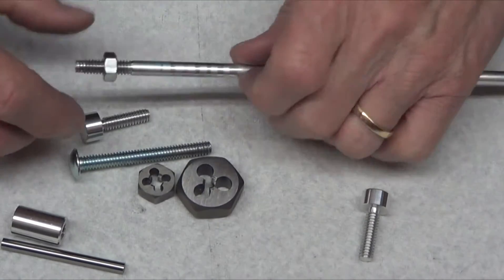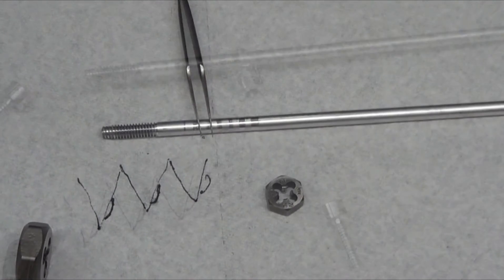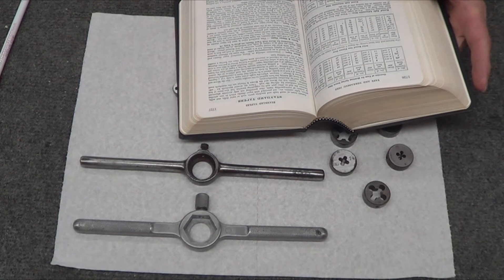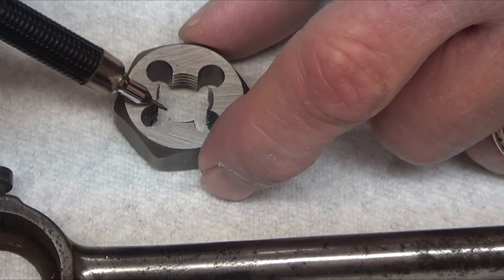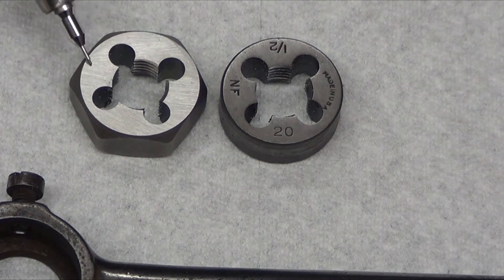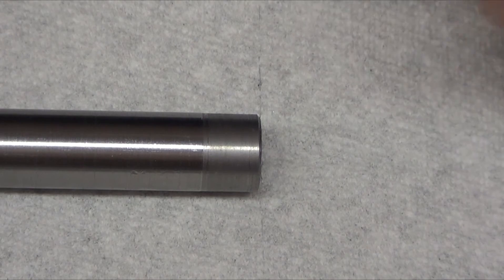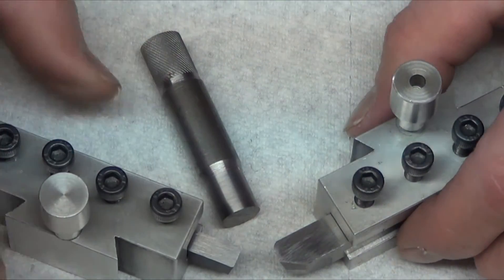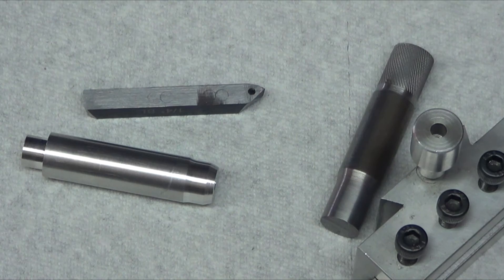Threading Die Education Video #72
Threading verses Re-threading dies
HSS discovery